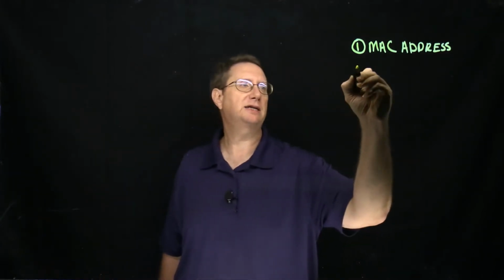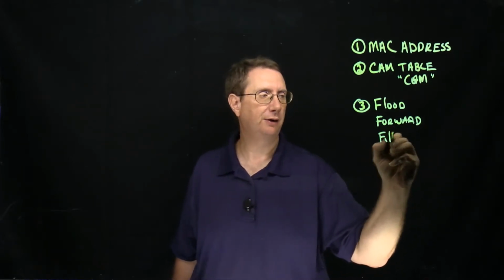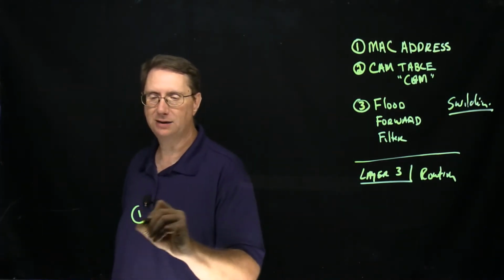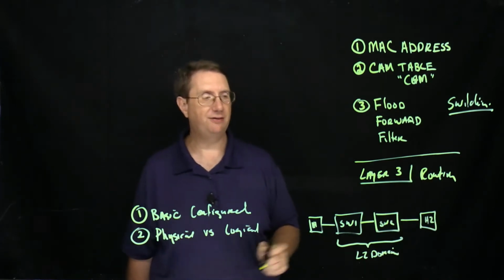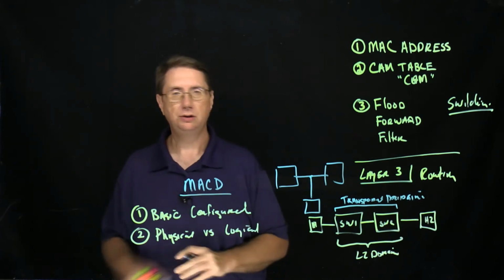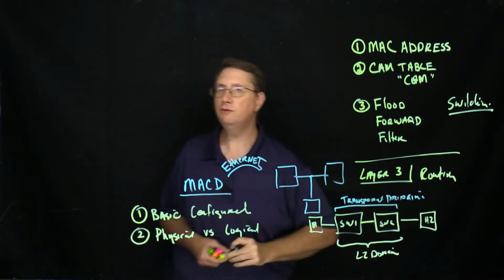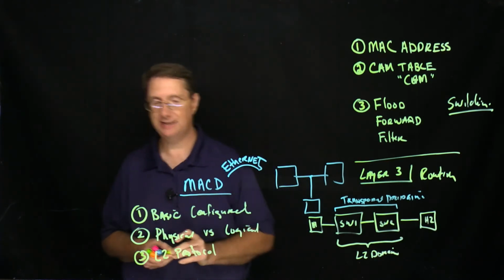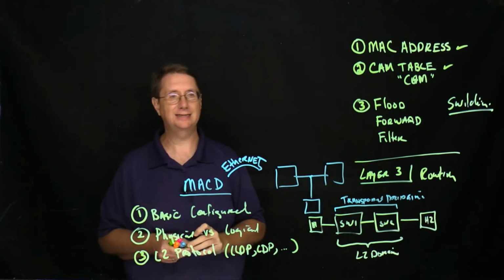Broadcast & Collision Domains